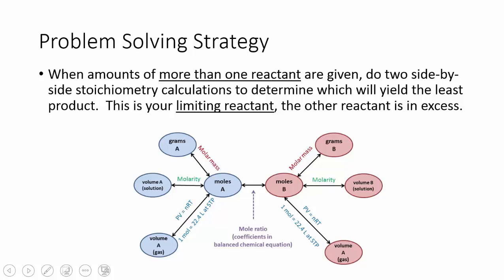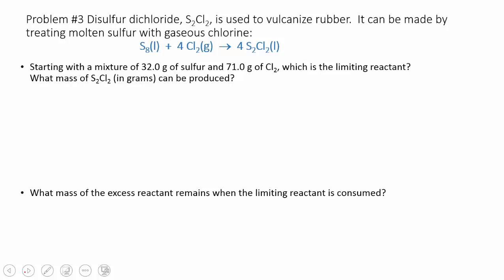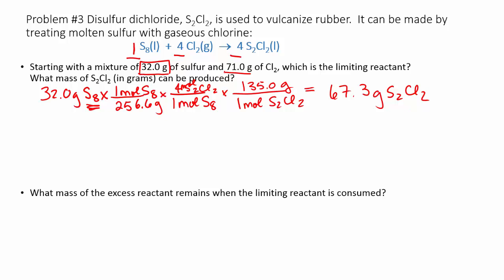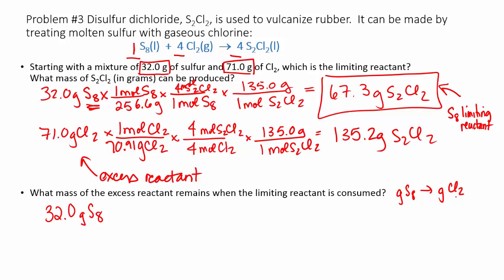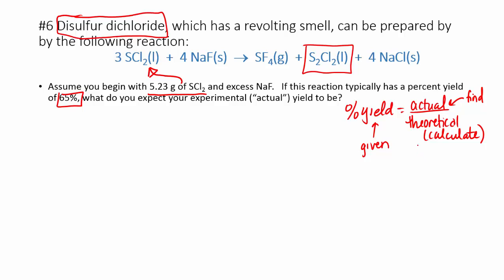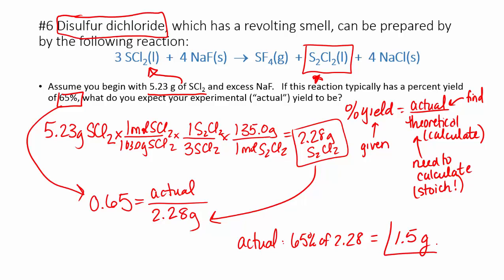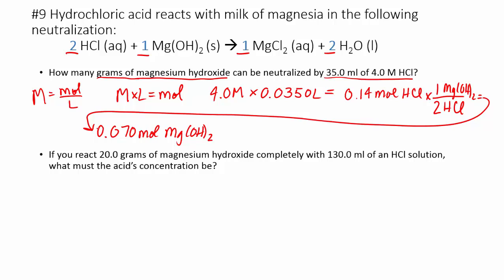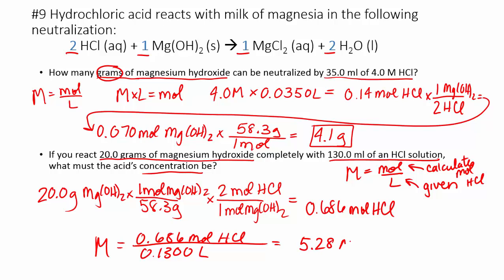Stoich Practice Set 2 #3, 6, 9